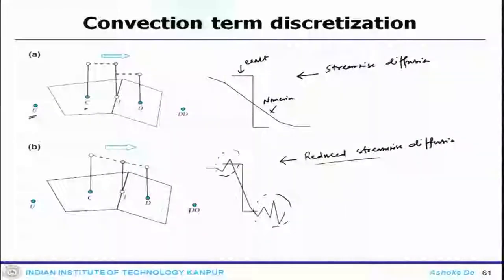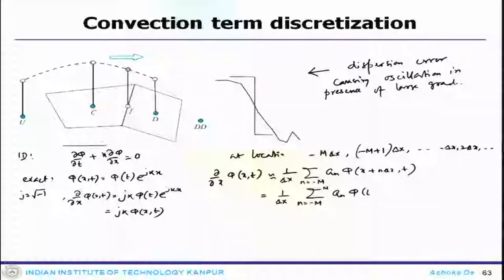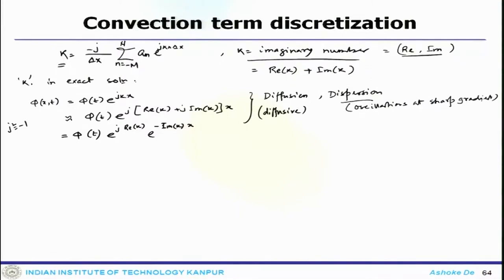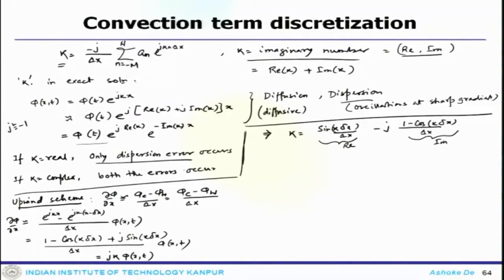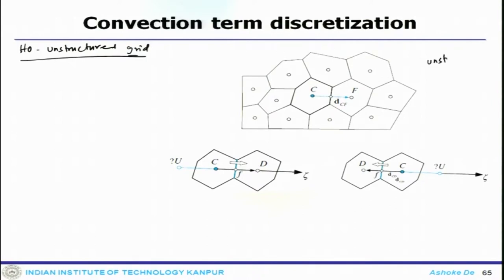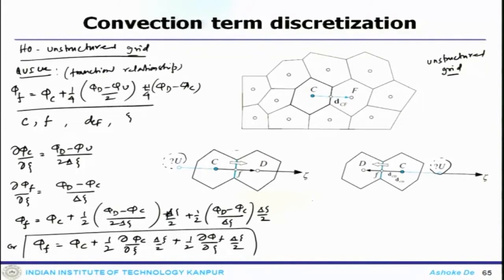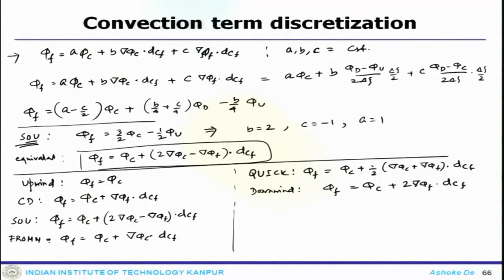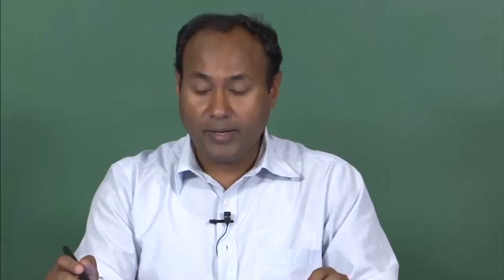Lec 16: Convection term discretisation-VIII